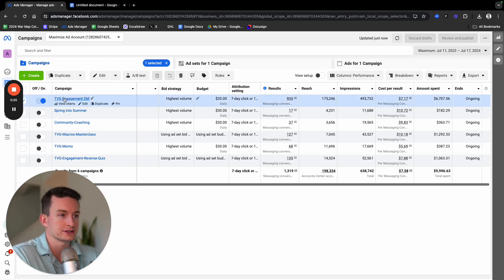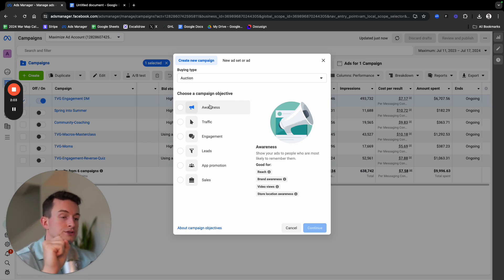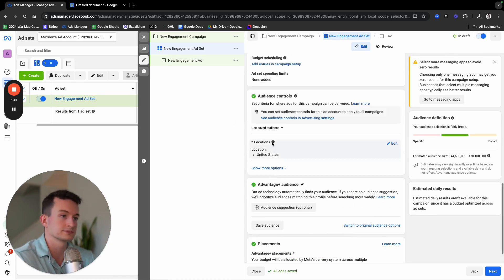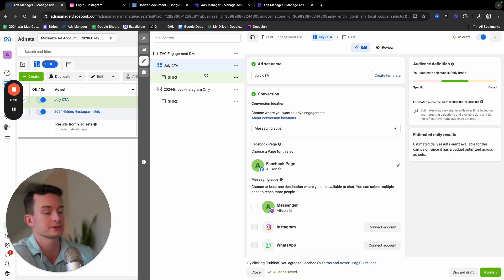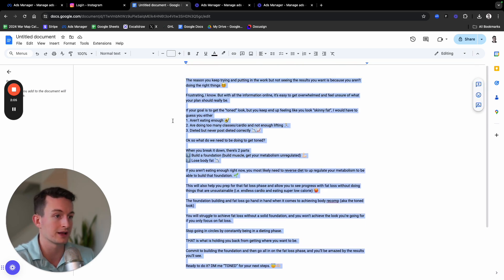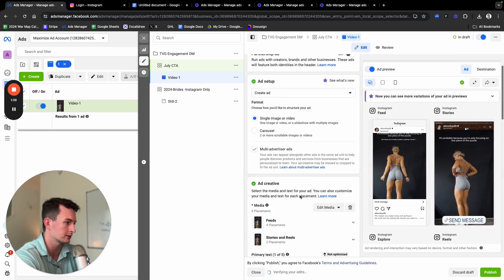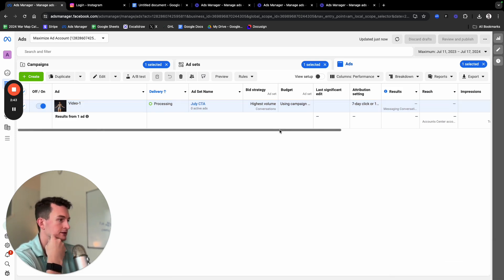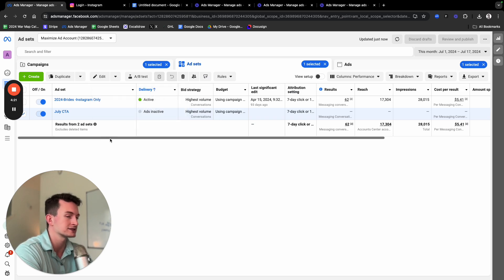How to Set Up DM Ads for Fitness Coaches | Step-by-Step Guide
Want to master DM ads for fitness coaches? In this video, I’ll walk you through a tactical, step-by-step guide to setting up DM ads specifically for fitness coaching businesses. Follow along as I demonstrate live in a coaching ad account how to create winning DM ads that generate leads immediately.

What You’ll Learn:
• How to set up a winning campaign
• Creating ads within an existing campaign
• Navigating Facebook Ads Manager with ease
• Choosing the right campaign objectives
• Broad audience targeting for better results
• Writing ad copy with a strong call to action
• Using DM automation to engage leads
• Tracking and optimizing ad performance

Whether you're new to Facebook ads or looking to refine your ad strategy, this tutorial will provide actionable tips to boost your fitness coaching business.

Chapters:
0:00 - Introduction
0:05 - Overview and Setting Up a Campaign
1:00 - Navigating Facebook Ads Manager
1:45 - Creating a New Ad
3:00 - Setting Campaign Objectives and Budget
4:00 - Audience Targeting Tips
5:30 - Writing Ad Copy and Uploading Creative
7:00 - Implementing DM Automations
9:00 - Monitoring and Optimizing Ad Performance
11:00 - Closing Remarks and Call to Action